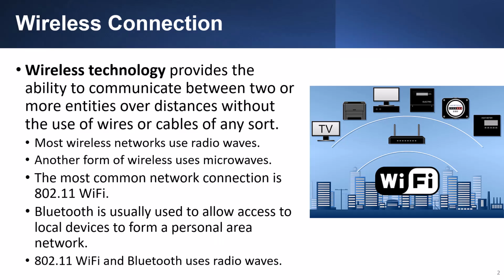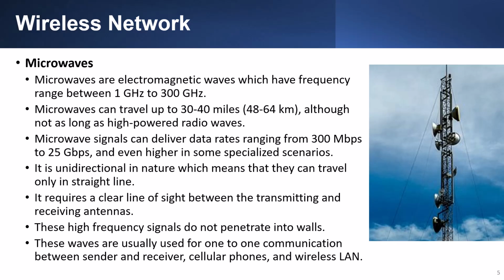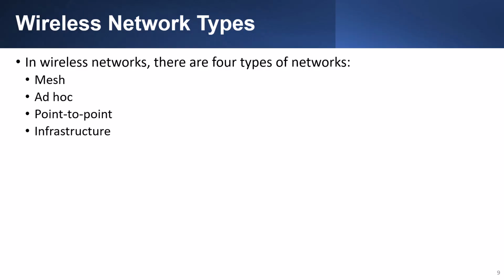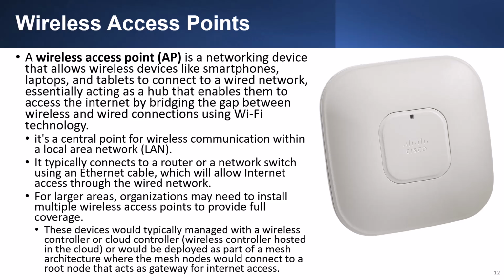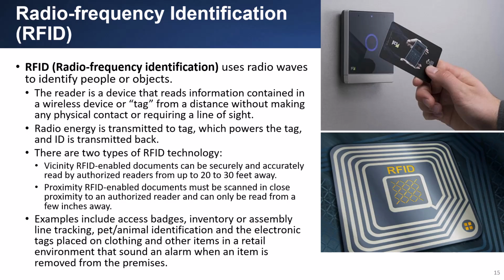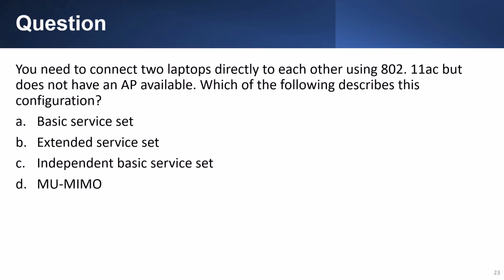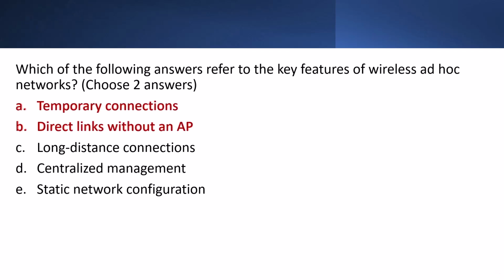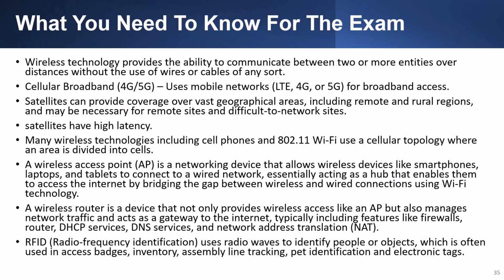CompTIA A+ 12-05 - Networking - Part 5 - Wireless Networking Part 1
I am Patrick Regan. Welcome to Networking Part 5 Wireless Networking. During this video, we will cover the various wireless standards and technology that make up wireless network including discussing access points and wireless routers. We will also cover radio-frequency identification or RFID.

CompTIA 220-1201 Objective 2.2 – Explain wireless networking technologies.
- Radio-frequency identification (RFID)
CompTIA 220-1201 Objective 2.5 – Compare and Contrast Common Networking Devices
- Access points